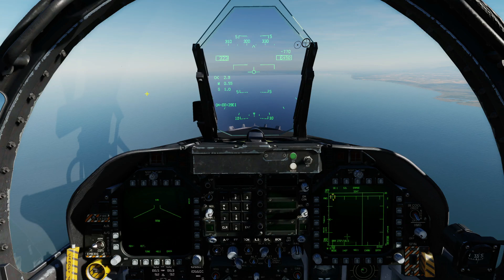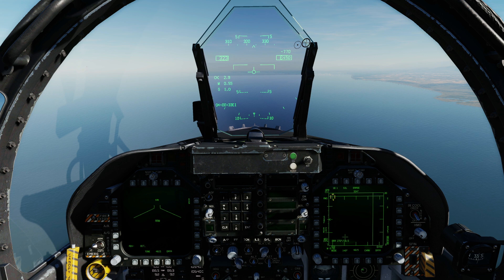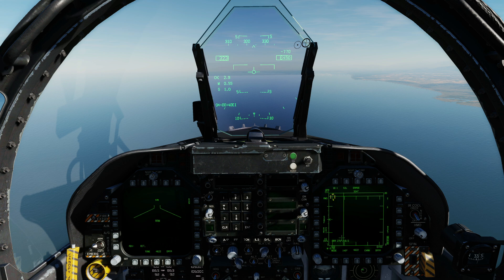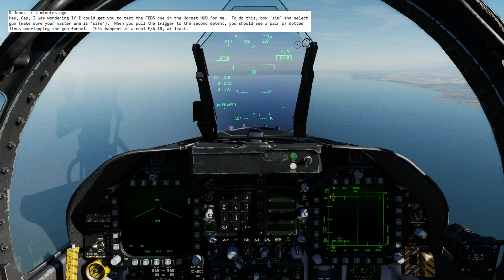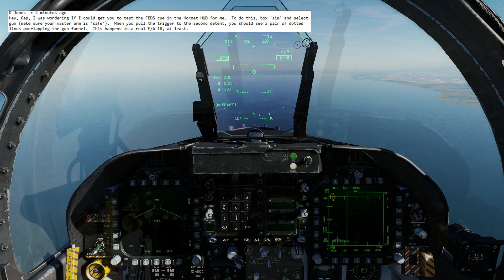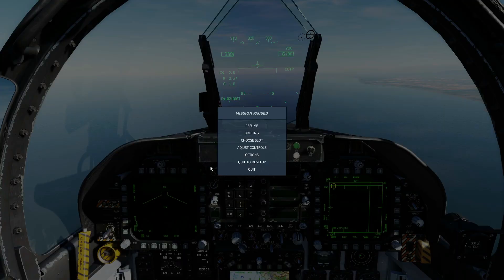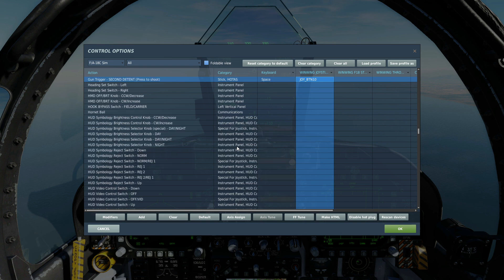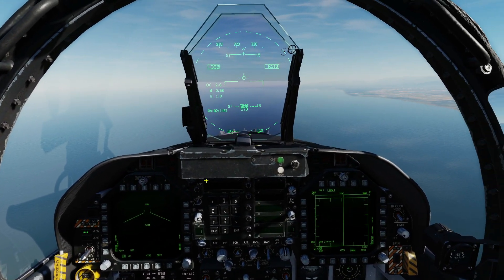FA-18C Hornet: Air To Air Gunnery (FEDS/Training) Tutorial | DCS WORLD